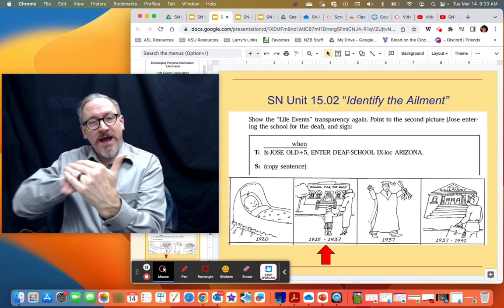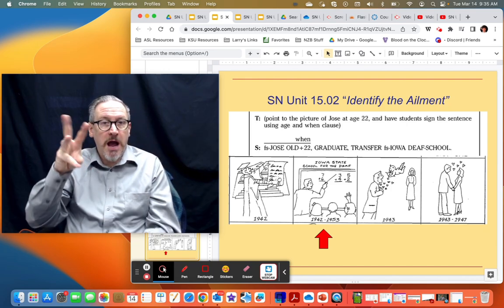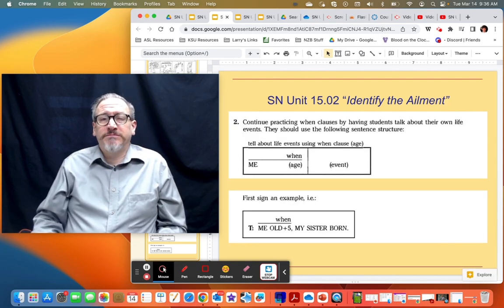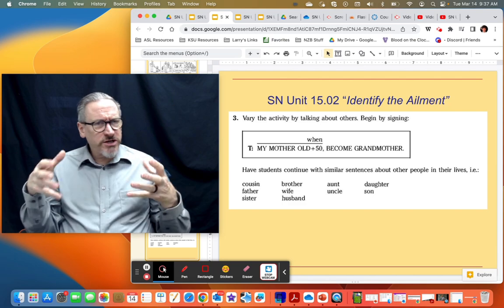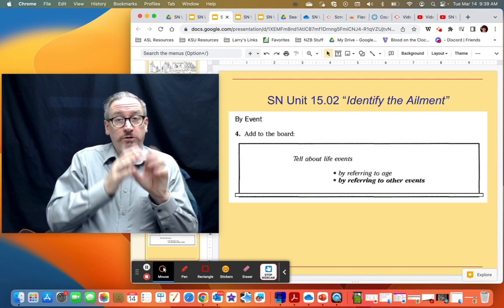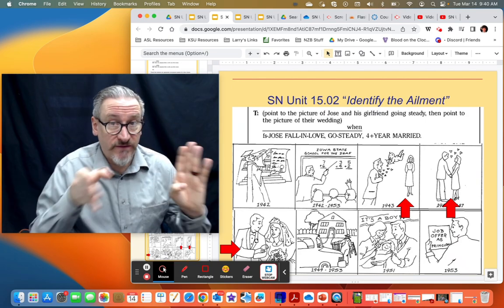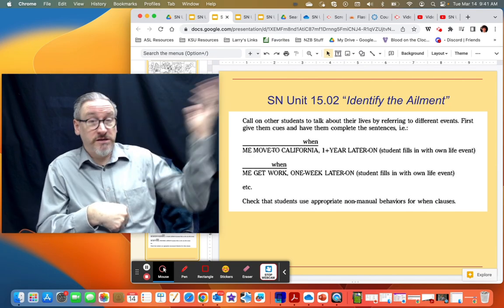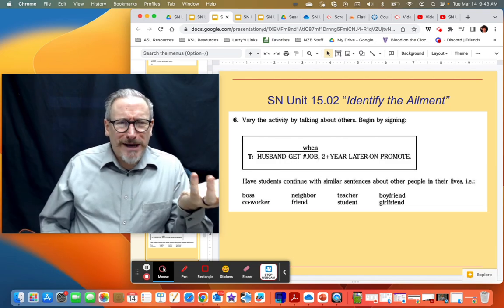SN Unit 15.02 video lecture LJN